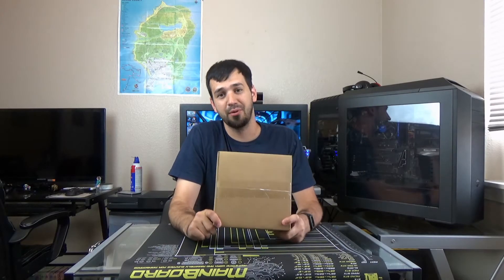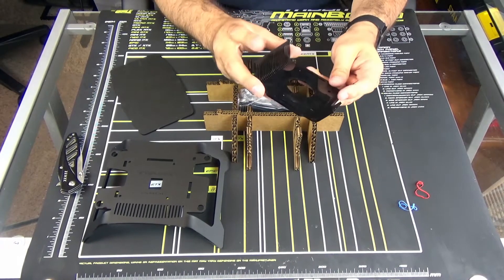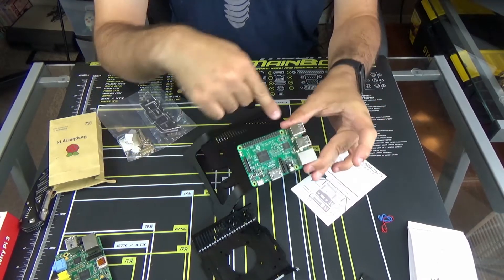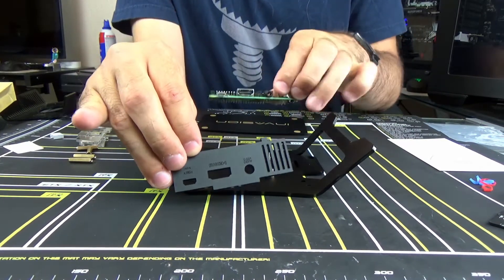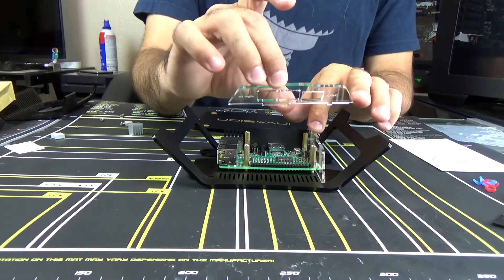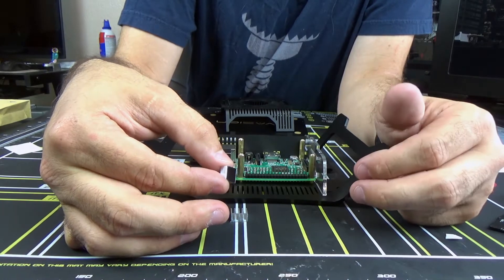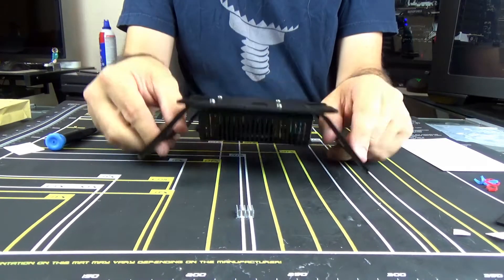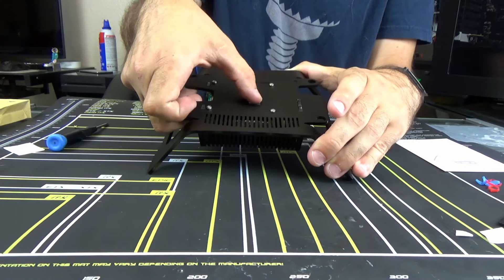C4 Labs Invasion Case - Pi Case Assembly